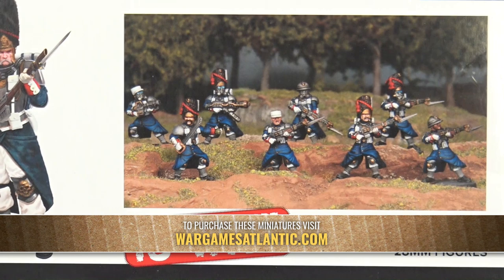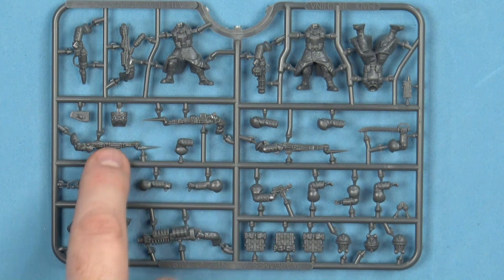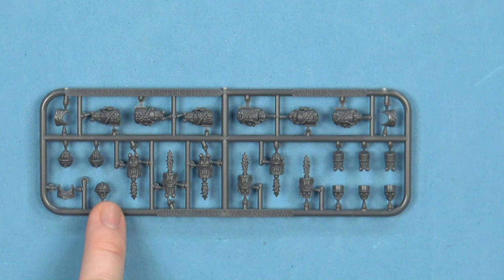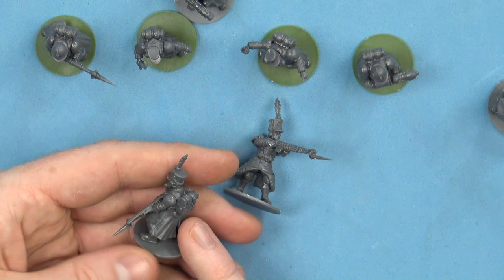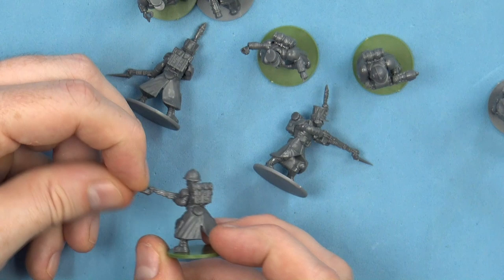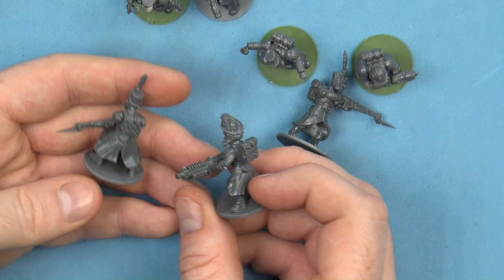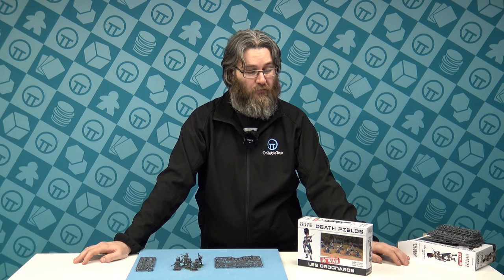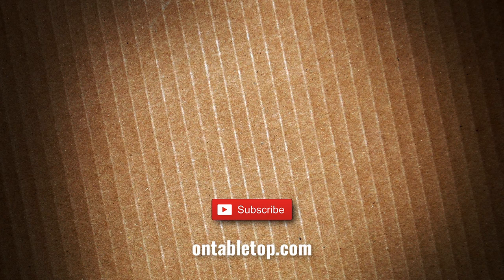Unboxing - Les Grognards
Today we take a look at Les Grognards from Wargames Atlantic and how they're rallying French troops across the ages.

Gerry is taking a look at another tasty offering from Wargames Atlantic. This time it's a collection of French troops across the last couple of centuries fired into a sci-fi setting. The truly staggering thing about this boxset is that array of head options available.

What force of troops from the last two centuries would you like to see in a sci-fi setting?